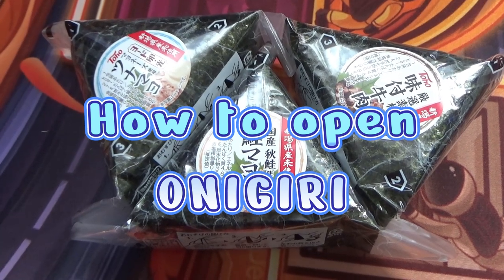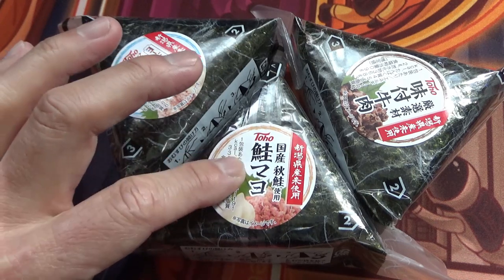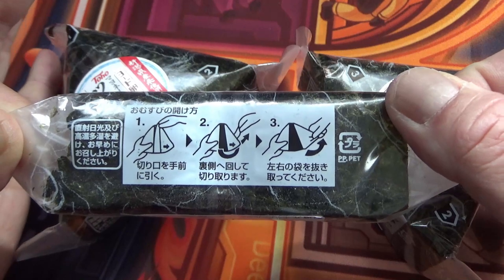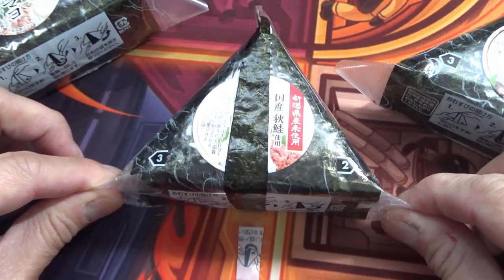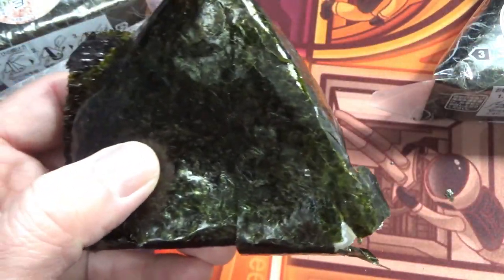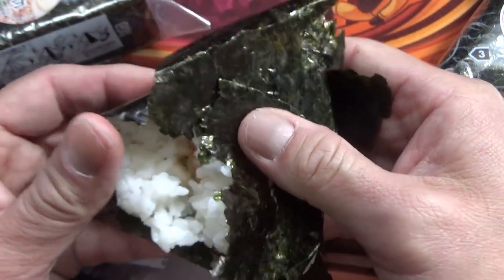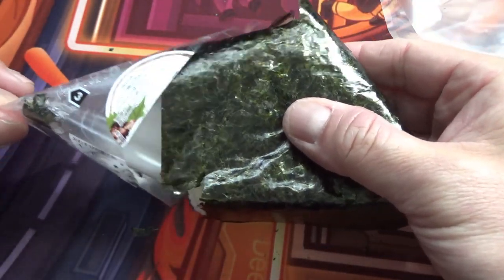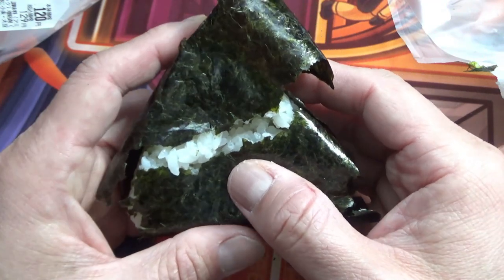How to open packaged ONIGIRI (rice balls)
This is beginners video showing how to open packaged onigiri